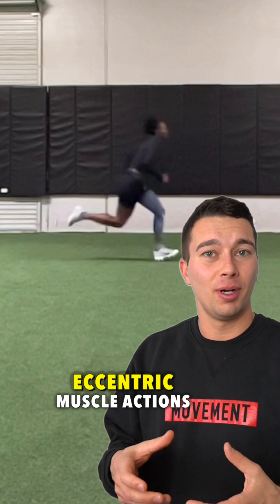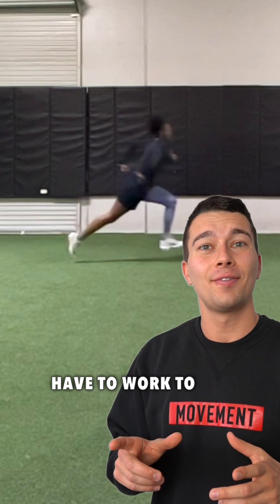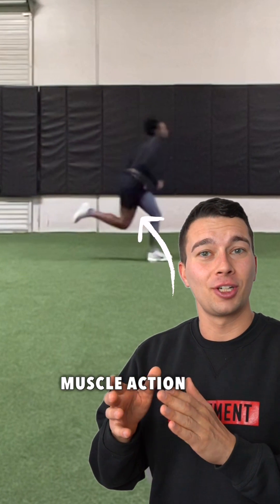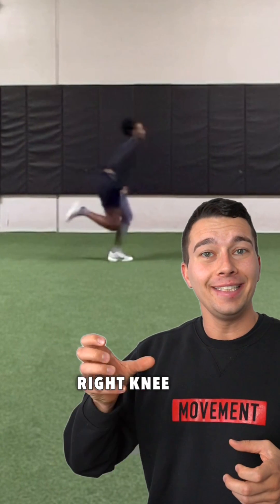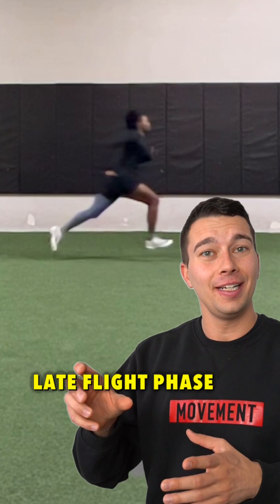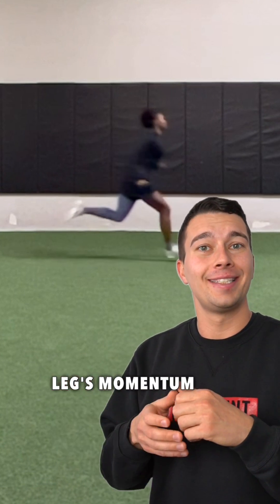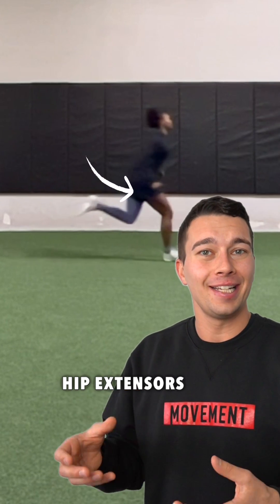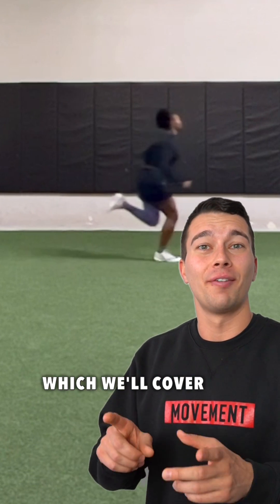Biomechanics of Flight Phase of Running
Biomechanics of Sprinting:

1️⃣ Early flight phase (also called swing phase):
Eccentric muscle action of the quads and hip flexors.
This slows down backwards momentum of the leg

2️⃣ Mid flight phase
Concentric muscle action of the hip flexors
The knee drive on the left leg causes reciprocal extension and plantarflexion of the right leg

3️⃣ Late flight phase
Hamstrings have to work eccentrically to slow down knee extension
Glutes start to work concentrically to create backward/ propulsive force at the hip

Tag someone who would like to nerd out on sprinting biomechanics🤓

🔑 We’ll cover the stance phase tomorrow.